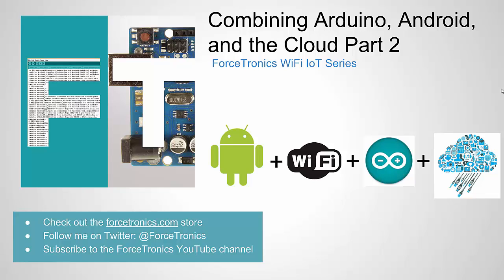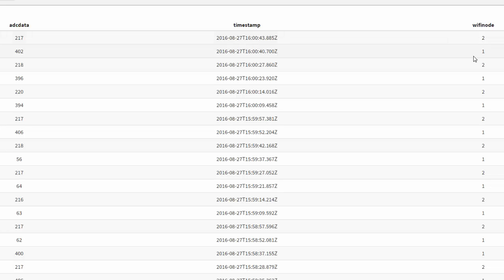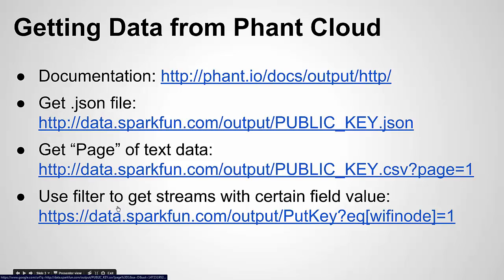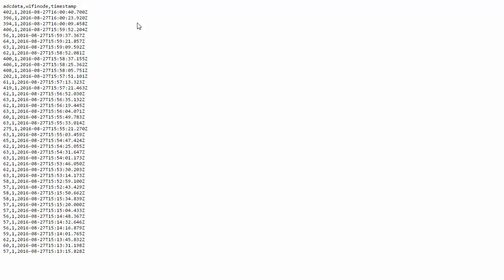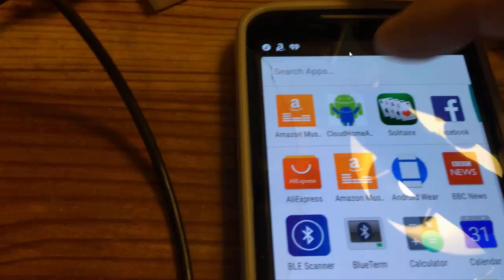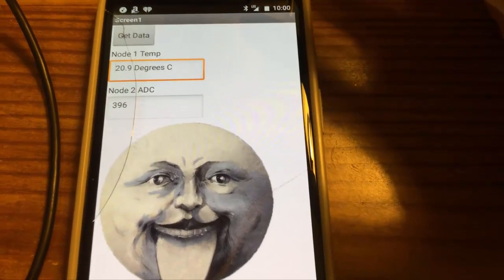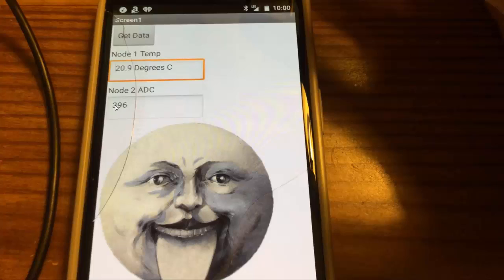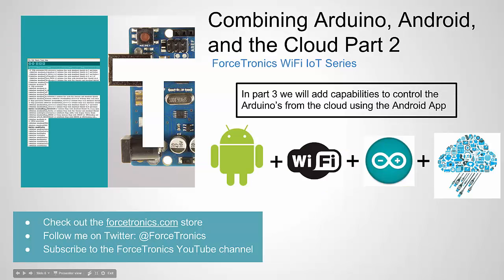Combining Arduino, Android, and the Cloud Part 2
In this 3 part series we look at how to create an Android app to monitor and control multiple WiFi enabled Arduinos using the cloud. In part 2 we will look at how to grab the Arduino data from the cloud using a custom Android App. To download the Android App .aia file to load into MIT App Inventor II use the following